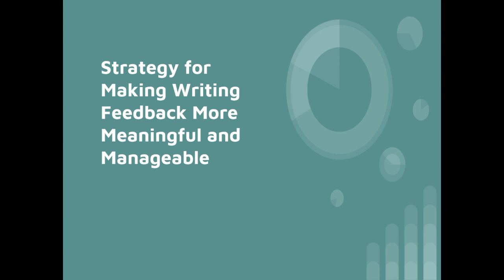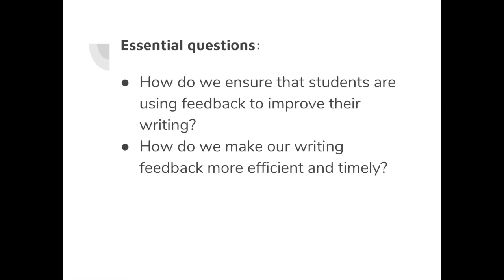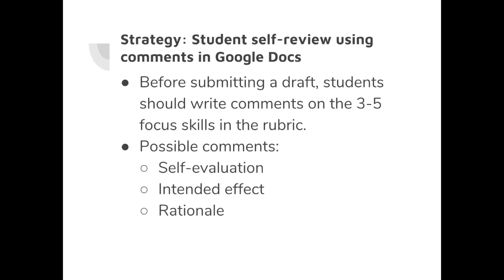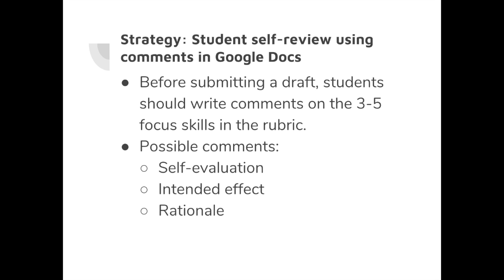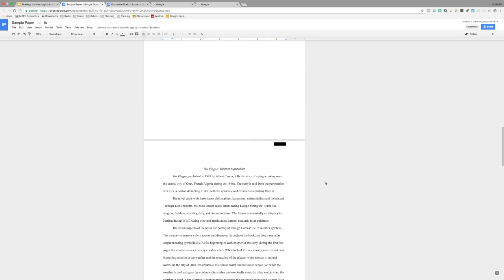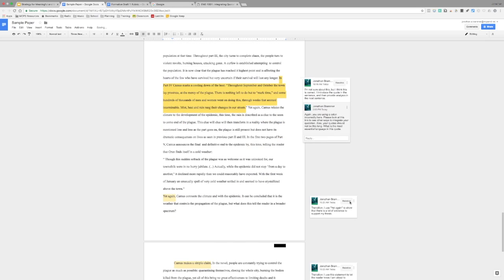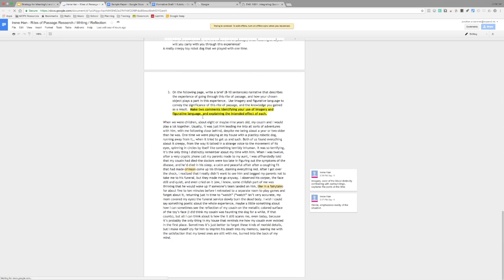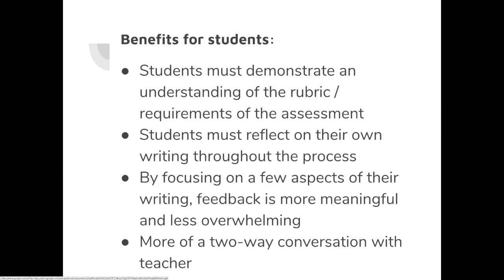Feedback strategy using comments in Google Docs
For September 2017 English department meeting